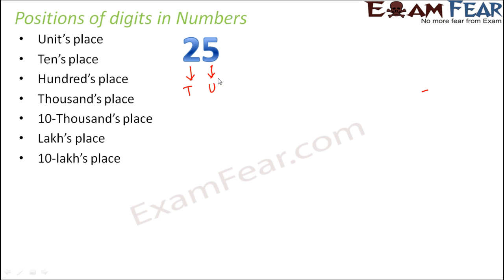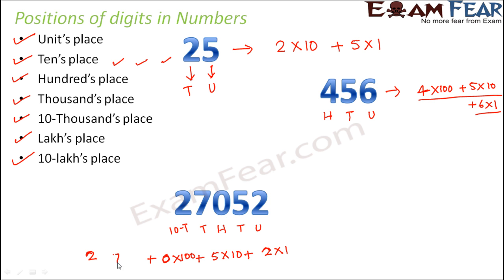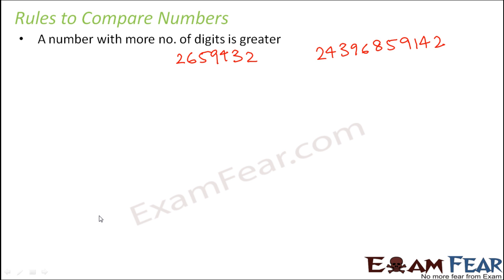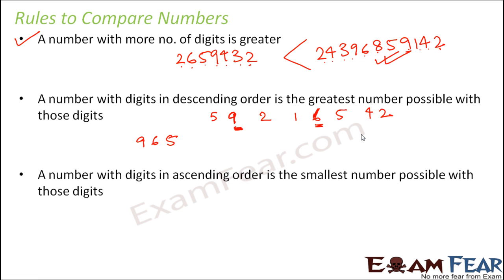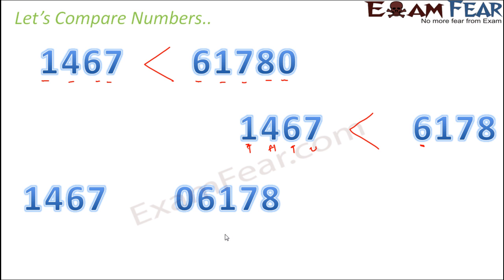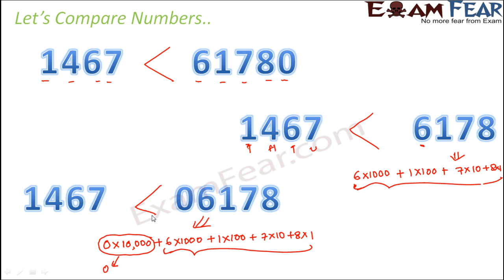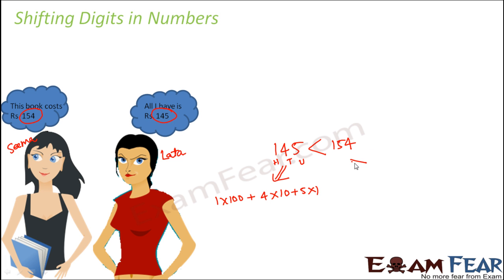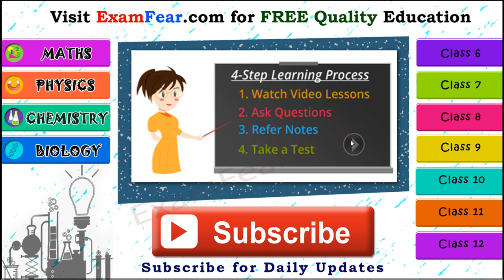Maths Knowing Our Numbers part 4 (Compare Numbers) CBSE Class 6 Mathematics VI